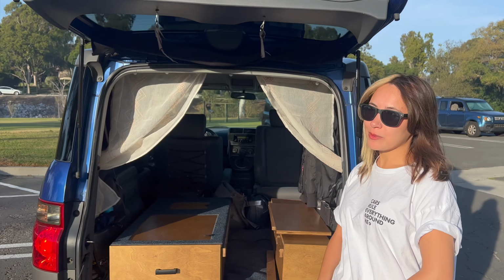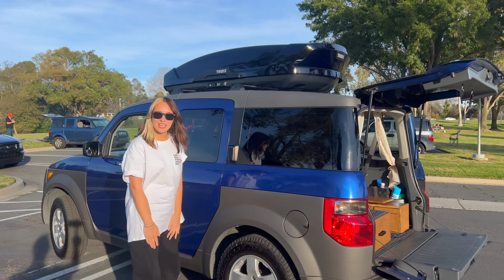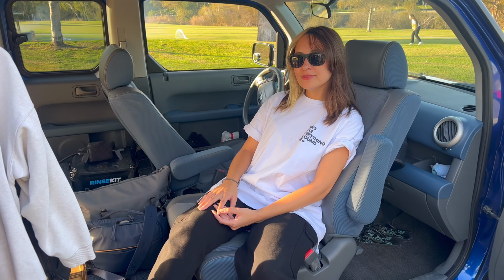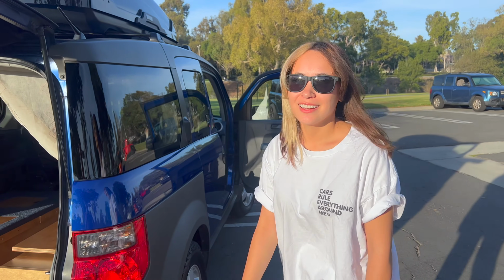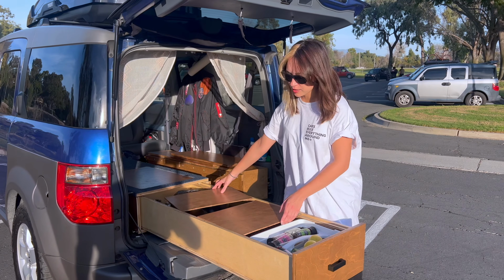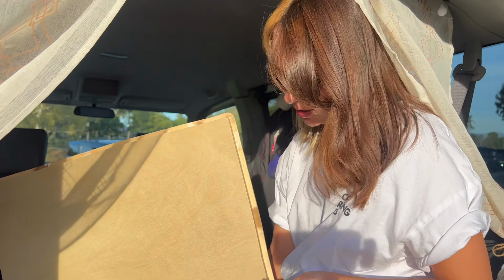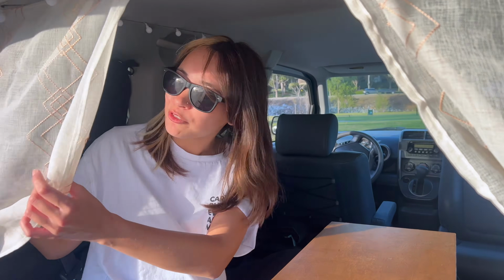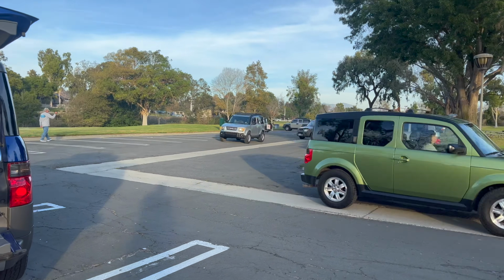Honda Element Camper Conversion Tour | Self Built & Designed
Tour of Kitty’s self built Honda Element Camper Conversion.

Check out Kitty’s Tech Review Channel @atolavisuals
Her new storytime channel @lifebykitty

Support out channel here with stickers

Like My Hoodie?

Check out our Sponser Hiro's Hot Rods & add a swivel seat to your element & soon CRV today!

Peak Designs Case
Thule Roof Box
Snow Peak Bowl

Intro (0:00)
Why Build A Honda Element? (0:45)
Exterior (1:53)
Interior (4:20)
Build Out (7:34)
Outro (14:47)